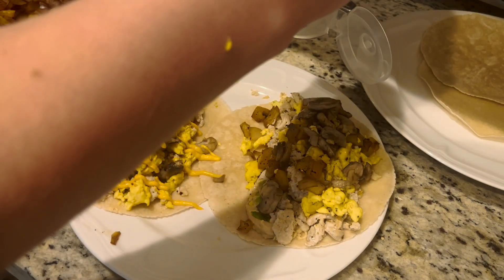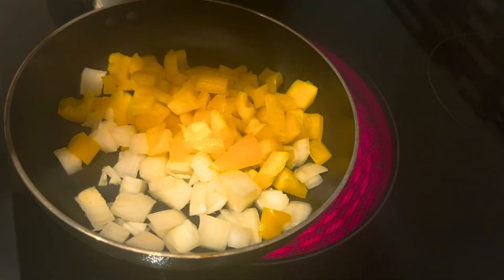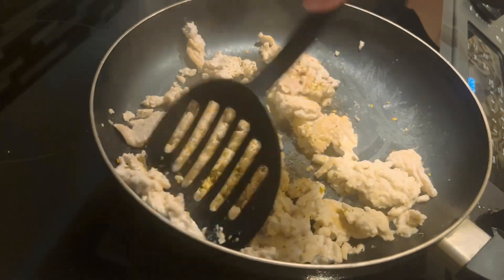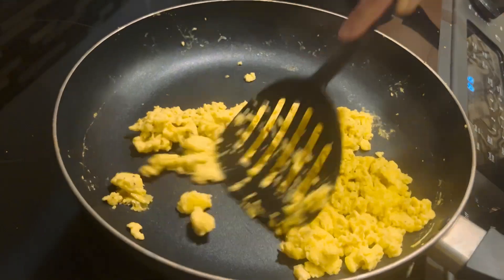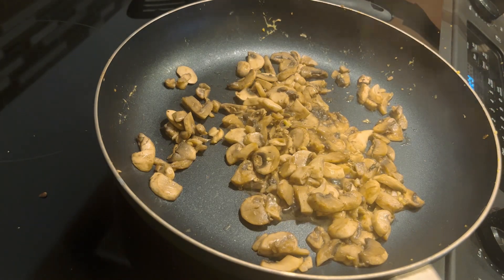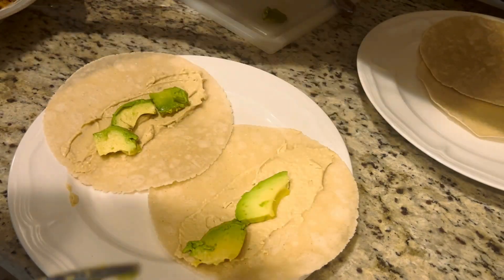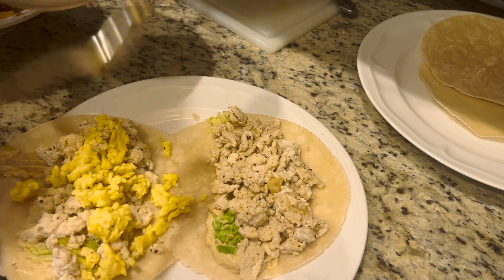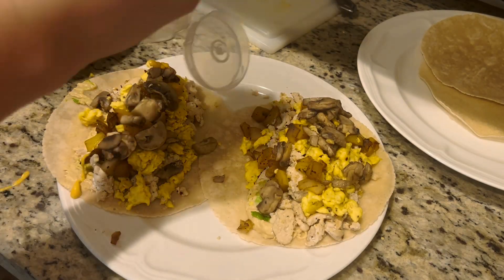Gluten Free/Dairy Free/Eggless - Breakfast Tacos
I never knew about just eggs but the texture is almost the same as a scrambled egg and is a great filler for any breakfast dish for anyone with an egg allergy like me!

- G F / D F  S H O P P I N G  L I S T S -

- M I S S I O N  &  V I S I O N -
To help the 1,000's of individuals and families that have chosen to live a gluten free and dairy free lifestyle.  DailyRecipes.co provides fun and easy to make recipes that are easy to adapt to the Paleo, Keto, Primal, and Allergen-sensitive ways of life.  You shouldn't have to sacrifice time and taste.  You will also find recipes to help with cheat days, and times that you need to cook for others following a different eating lifestyle.

- E S S E N T I A L  G E A R -

Knife Set with Block - 7-Piece

CorningWare French White 7-Pc Ceramic Bakeware Set

Country Kitchen Nonstick Induction Cookware Sets

Ceramic Glaze Bakeware Set

Cast Iron Skillet with Lid

Non-Stick Cookie Sheet Baking Pans

Teak Wood Kitchen Utensils Set

KitchenAid Gourmet Meat Tenderizer

Boar Bristle Pastry Brushes

Vintage Mason Jar Kitchenware Set

Handheld Foam Maker and Froth Maker

Handmade Cotton Retro Aprons

Information is delivered as-is with no outcomes implied.  You should always consult with a physician before engaging in a particular eating lifestyle.